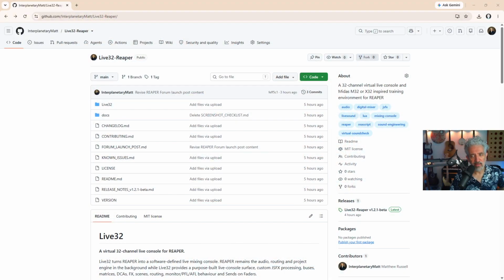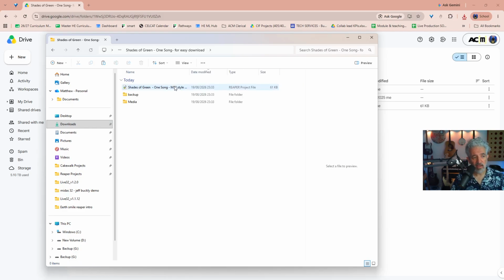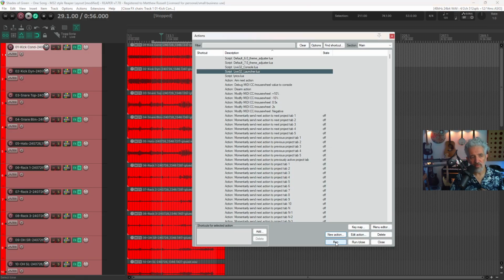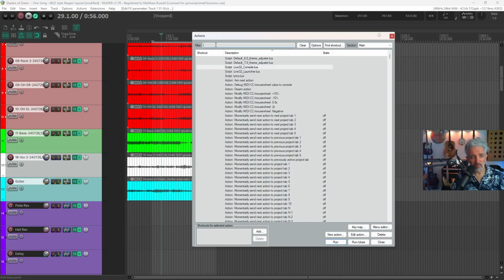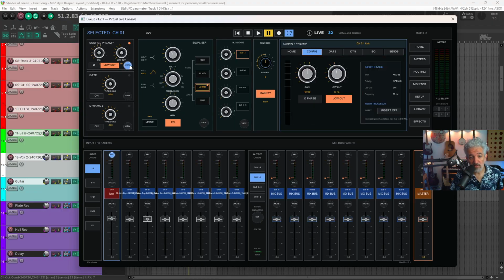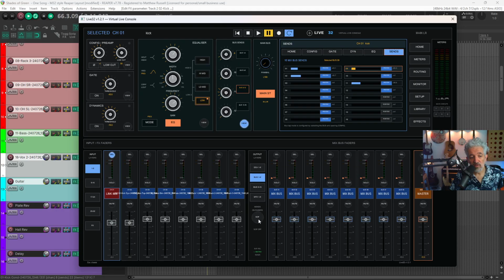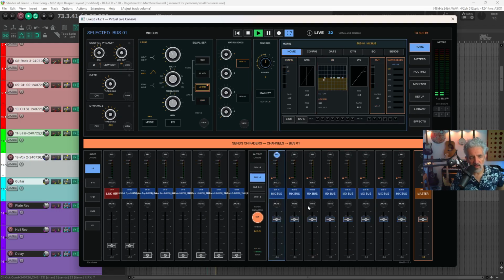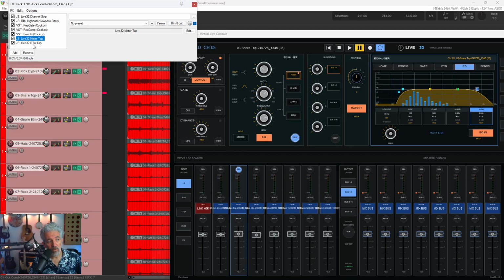Live 32 Reaper - Tutorial 1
First public beta of Live32, a 32-channel virtual live console for REAPER. Includes 16 buses, 8 matrices, 8 DCAs, Sends on Faders, PFL/AFL monitoring, routing, scenes, custom JSFX processing, FX returns and M32-inspired workflow. This was made so my students could practice the Midas M32 layout at home with any multitrack using the DAW Reaper.
A virtual 32-channel live console for REAPER.

Live32 turns REAPER into a software-defined live mixing console. REAPER remains the audio, routing and project engine in the background while Live32 provides a purpose-built live-console surface, custom JSFX processing, buses, matrices, DCAs, FX, scenes, routing, monitor/PFL/AFL behaviour and Sends on Faders.

Status: Public Beta — v1.2.1
Live32 is ready for community testing, but it is not yet a finished/stable release. Please test on copies of projects you care about.

Why Live32 exists
Live32 started as an experiment: could REAPER be made to behave like a modern digital live desk rather than a DAW? The answer turned out to be yes.

The project is intentionally live-console-first. It limits and presents controls in a way that encourages live mixing habits: select a source, adjust the channel processing, choose buses, use Sends on Faders, build monitor mixes, route matrices, work with DCAs and listen on a dedicated monitor/solo path.

The workflow is inspired by familiar digital live-console conventions, particularly the M32/X32 family, but Live32 is an independent project with its own DSP and implementation.

Current feature set
32 input channels
8 FX return channels in linked stereo pairs
16 mix buses
8 matrix outputs
8 DCAs
6 mute groups
Main LR master
Dedicated Monitor/Solo bus
Channel PFL/AFL and bus/DCA AFL options
Sends on Faders
Odd/even stereo linking for channels and buses
24 dB/oct dedicated channel low-cut
4-band channel/FX-return EQ
6-band bus/Main EQ
Gate and compressor with real activity indicators
External key source and key filter
Bus modes: Pre EQ, Post EQ, Pre Fader, Post Fader and Sub Group
Main and bus sends to matrices
Scenes and recall safe
RTA overlay on EQ
Scribble-strip naming and colours
Hardware output routing page
Transport controls
Internal FX sends: Plate, Hall, one-shot Ping-Pong Delay and Chorus
Insert processors: Precision Limiter, 31-band GEQ, FET 76-style compressor and Opto 2A-style leveler
Launcher for new consoles, existing projects and multitrack import
Installation
Download the latest release ZIP and extract the Live32 folder somewhere permanent.
In REAPER open Actions → Show action list.
Choose New action → Load ReaScript and load Live32_Launcher.lua.
Run Live32 Launcher.
Choose one of:
New Console — build a fresh Live32 project.
Attach Project — use existing REAPER tracks directly as Live32 inputs.
Import Multitrack — copy selected media into a clean Live32 console while retaining the originals.
Training Template — build a labelled starting session.
The launcher installs the required custom JSFX automatically into REAPER's Effects folder.